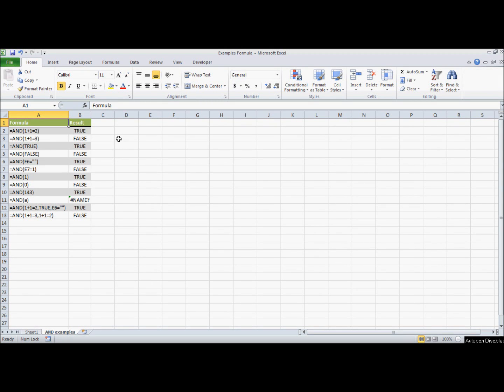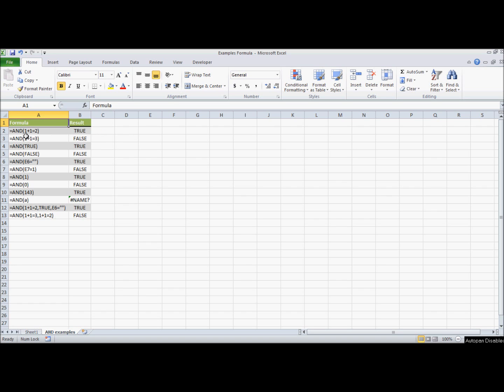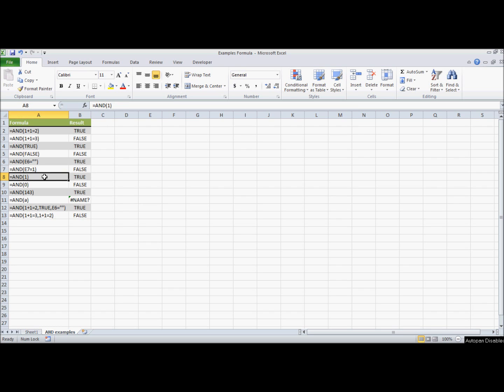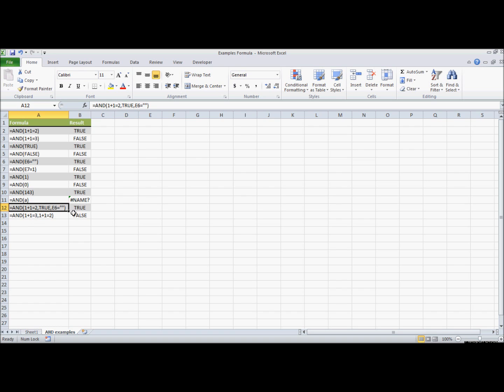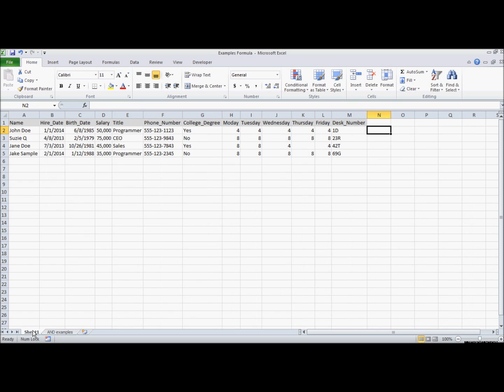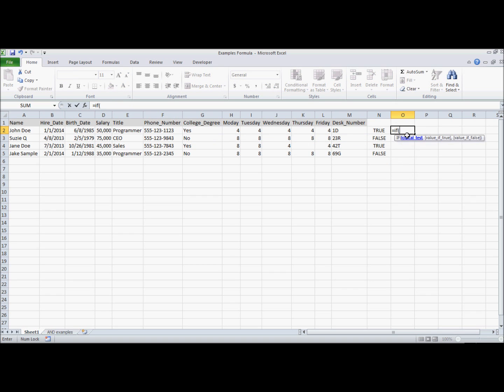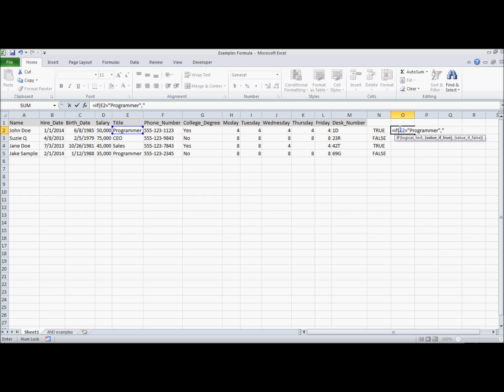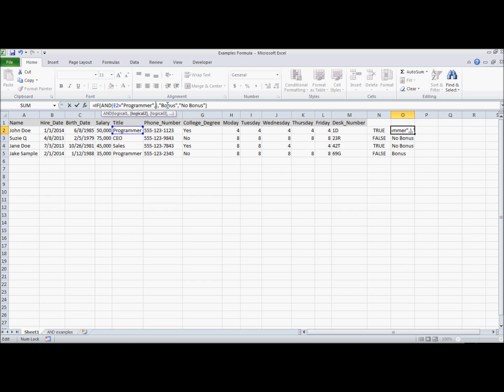How to Use Excel's And Function: Quick Tutorial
Need to know more about functions in Excel?  This is the video for you.  This video will describe how to use Excel's And function in a way that is intended for beginners.